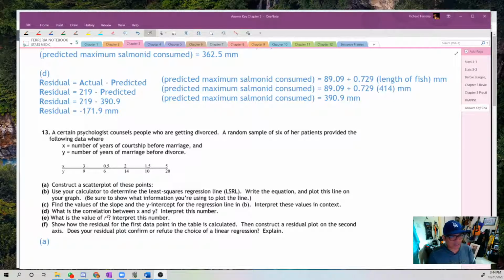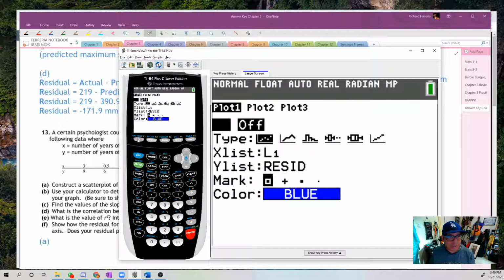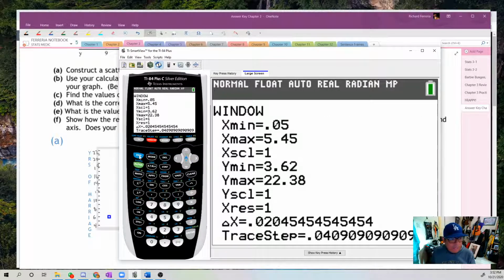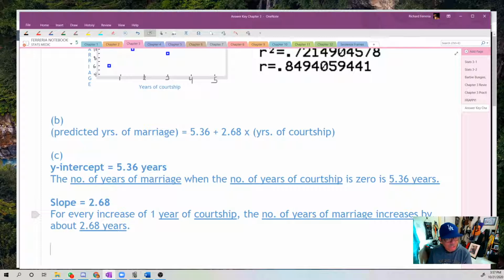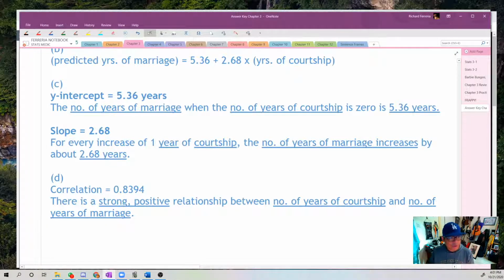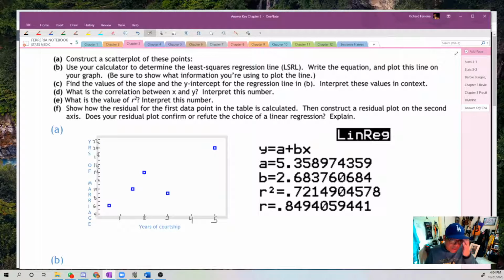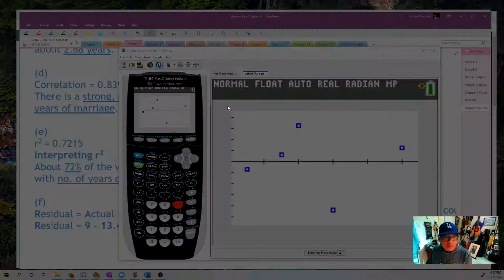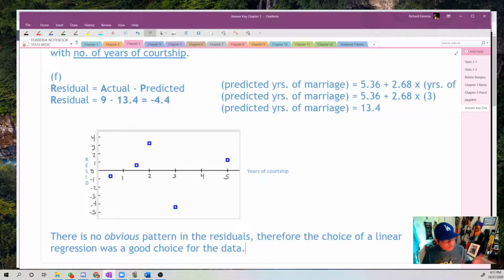Stats Chapter 3 Practice Test #13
AP Statistics
Linear Regression
correlation
coefficient of determination
slope, y-intercept